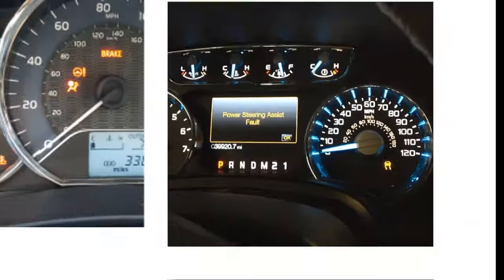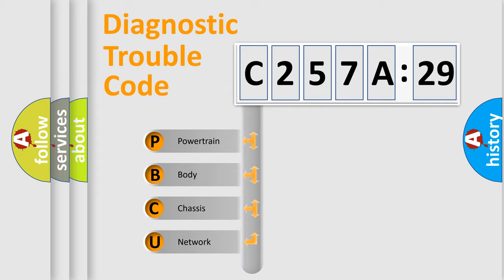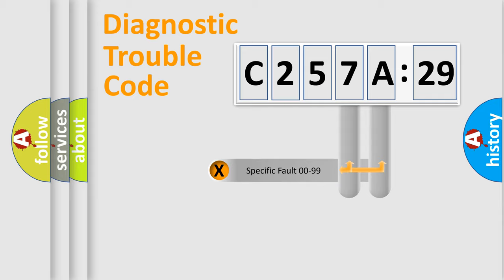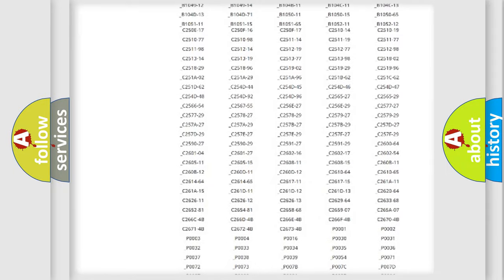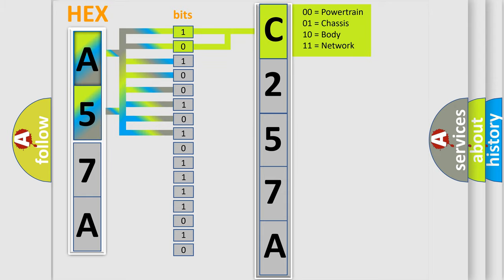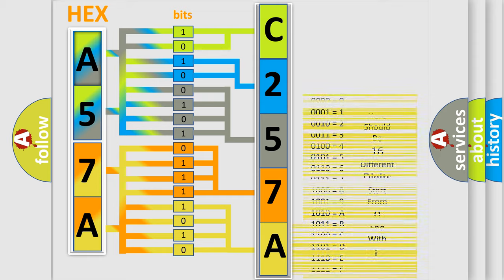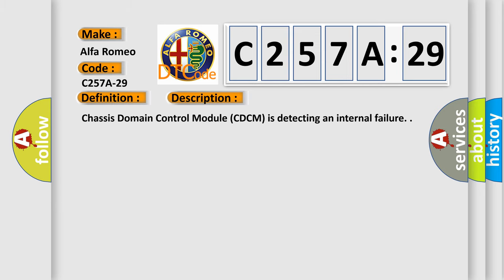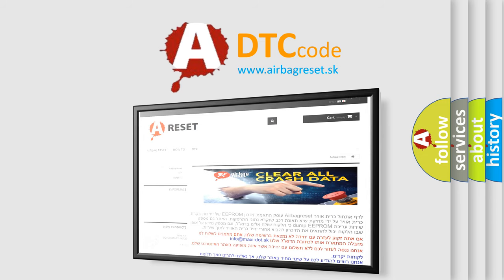DTC Alfa-Romeo C257A-29 Short Explanation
Contents:
0:21 Basic DTC analysis according to OBD2 protocol standard.
1:48 Insight into programming
2:58 A diagnostically understandable description of the Diagnostic Trouble Code
3:05 Basic error definition

Make:
Alfa Romeo
Code:
C257A-29
Definition:
Lat Acceleration - Signal Invalid
Description:
Failure Type:
Signal Invalid